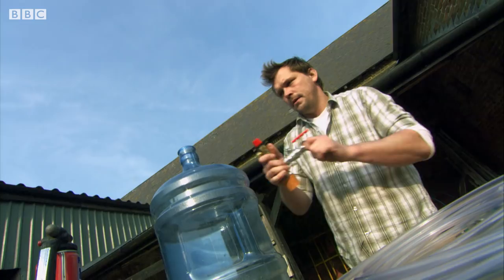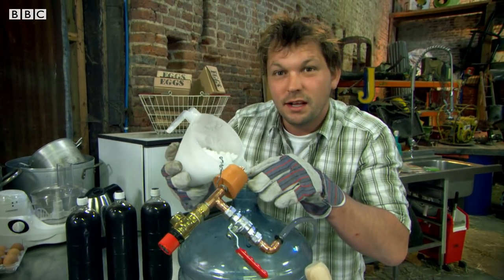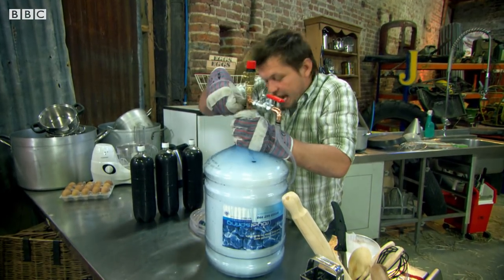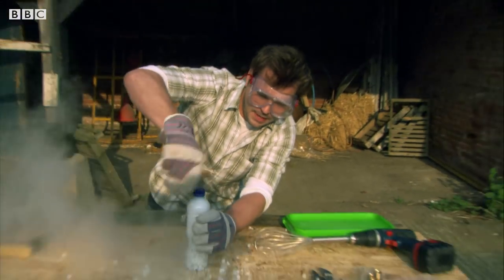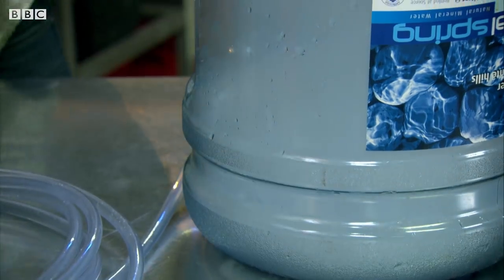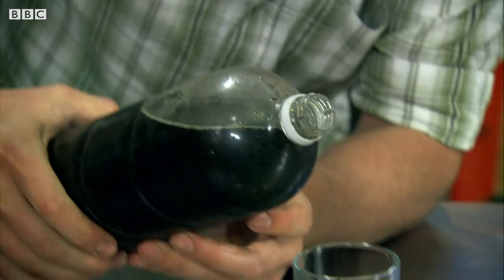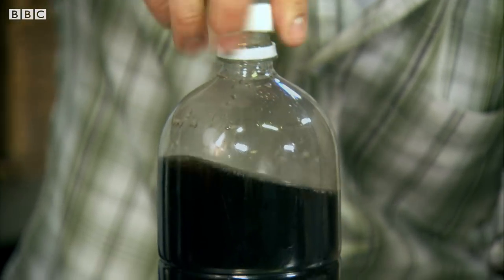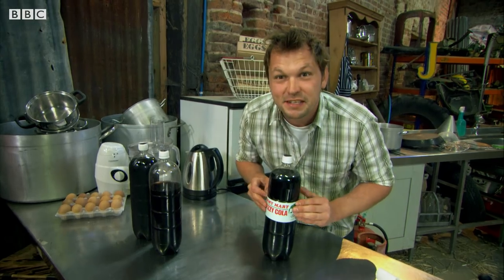The Best Way to make Fizzy Drinks | Earth Science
Jimmy Doherty looks at the science behind our food - this time looking how frozen carbon dioxide and liquid mix to create fizzy drinks, and at the explosive consequences of doing it wrong.

Jimmy's Food Factory, Series 1
Instant coffee, processed cheese, square sandwich ham - behind every supermarket product is a process and behind every process is a scientific breakthrough. In this entertaining and thought-provoking programme, farmer and TV personality Jimmy Doherty unpacks the science behind the food items we buy every day - from stay-fresh bread to soft scoop ice cream. Working from a makeshift science lab inside a barn, Jimmy carries out experiments to uncover the secrets of food technology. Exploding myths and revealing the little-known processes of food production, Jimmy's Food Factory will change the way you think about food.